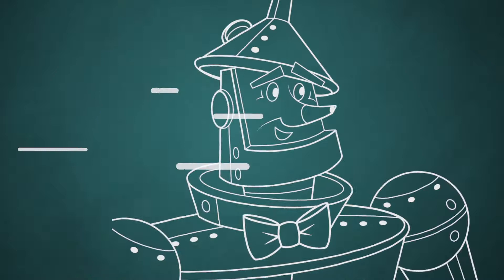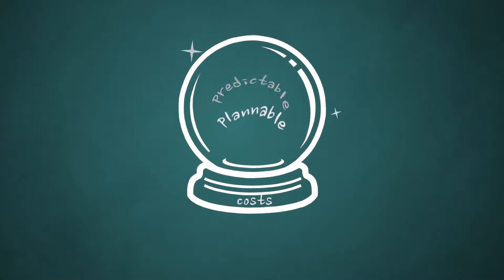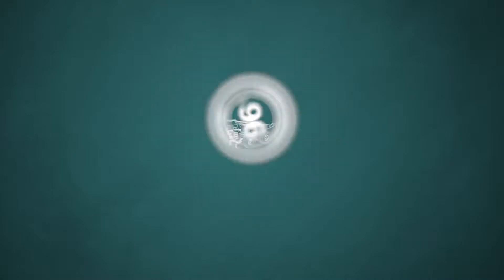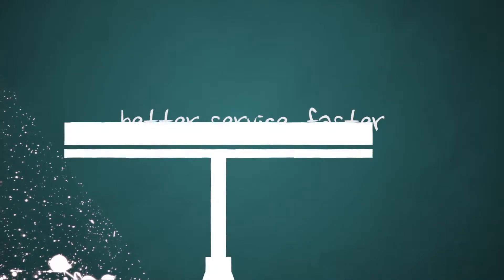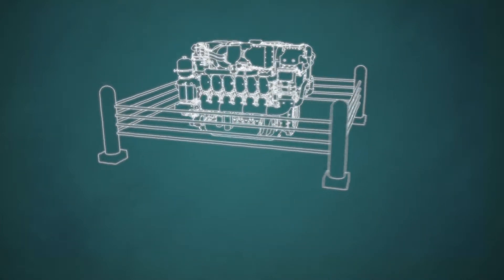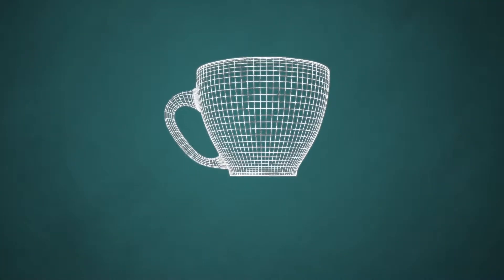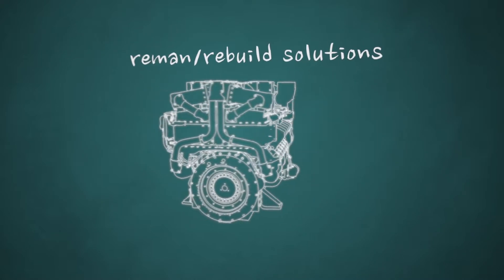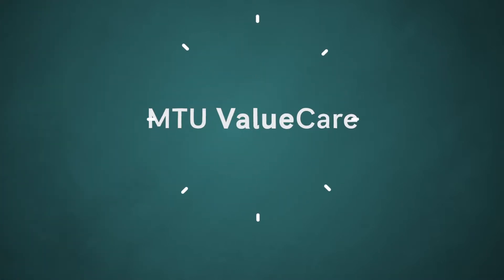Extend the Lifespan of your Power System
Find out how mtu ValueCare can keep your power systems as good as new for as long as possible.

This video explores how mtu ValueCare can extend equipment life and minimize your lifecycle costs at the same time.